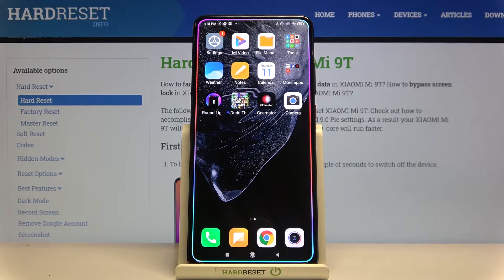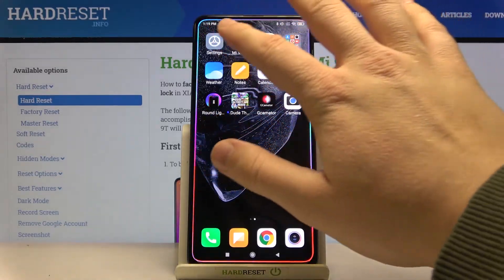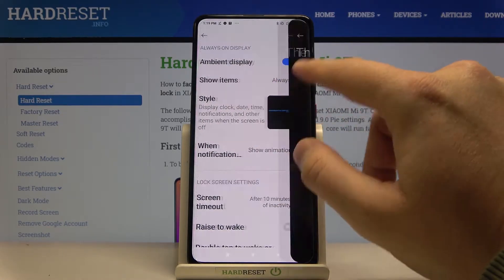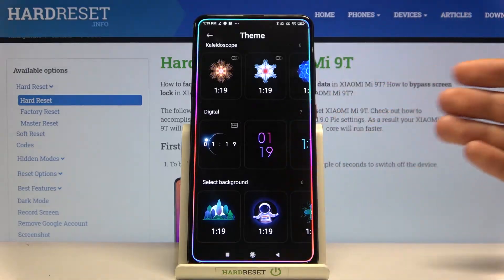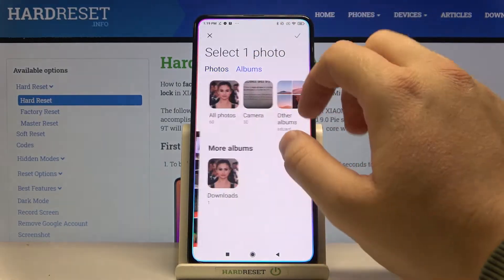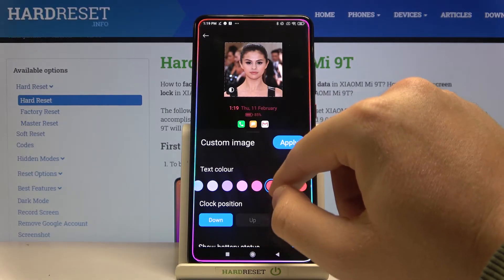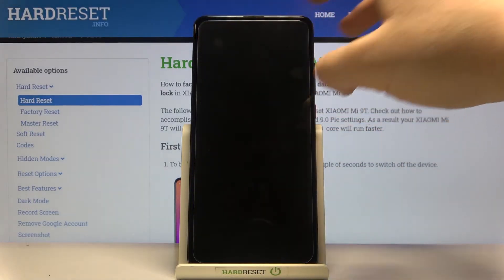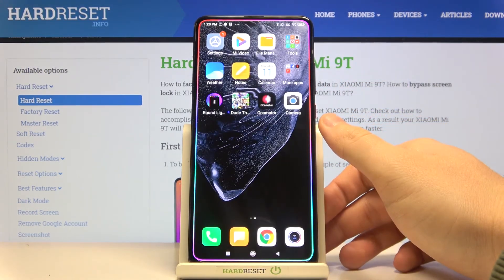How to Change Always on Display Theme on XIAOMI Mi 9T – Customize Always On Display Feature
Learn more info about XIAOMI Mi 9T:
Would you like to learn how to adjust the Always On Display in XIAOMI Mi 9T function? If so, check the attached tutorial. We will show you where the Always On Display settings are located in the XIAOMI Mi 9T and how to adjust this mode. Always On Display mode is very popular and has a lot of fans so try it on your XIAOMI device. Follow our instructions and change the theme of Always On Display and change display clock, date, time, kaleidoscope, notifications, hide or show battery status, and other items. Make your XIAOMI Mi 9T unique!

How to change Always On Display Feature in XIAOMI Mi 9T? How to customize Always On Display in XIAOMI Mi 9T? How to customize Always on Display Theme in XIAOMI Mi 9T? How to set up theme of Always on Display in XIAOMI Mi 9T? How to change theme in Always on Display on XIAOMI Mi 9T? How to change theme of screen lock in XIAOMI Mi 9T?